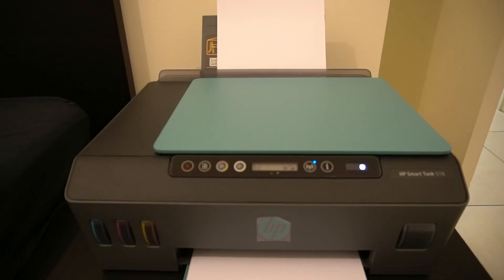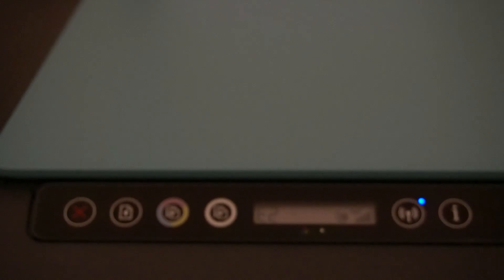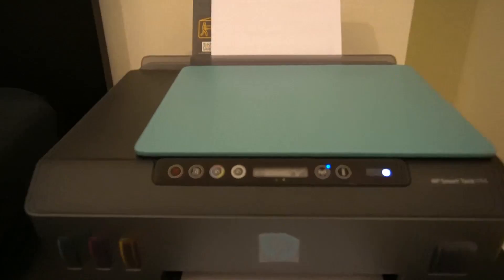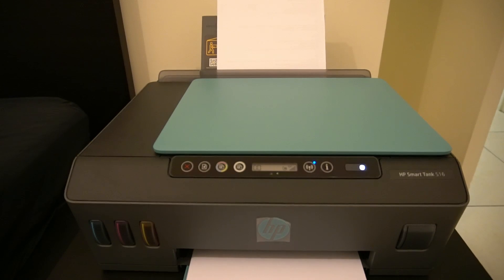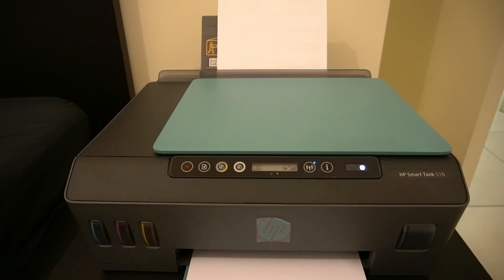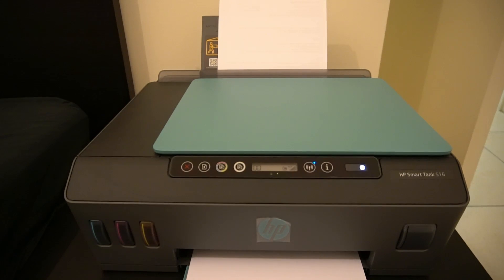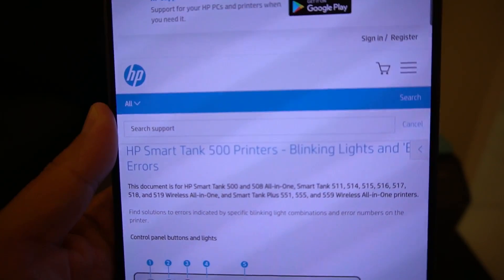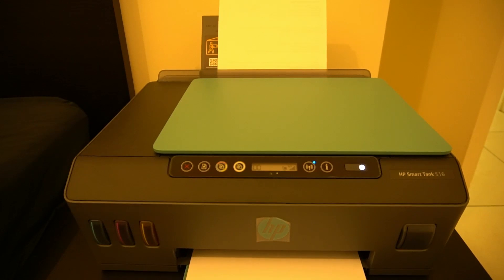HP Smart Tank 515 516 519, Paper Jam, Error Codes, Paper handling and issues with possible fix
This video describes paper jams and error codes with possible fixes for HP Smart Tank 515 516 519.